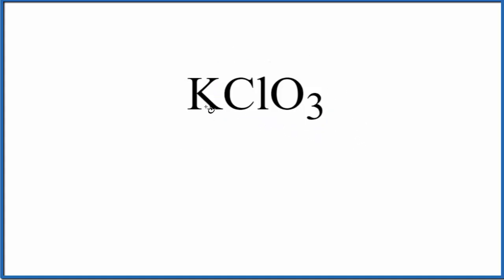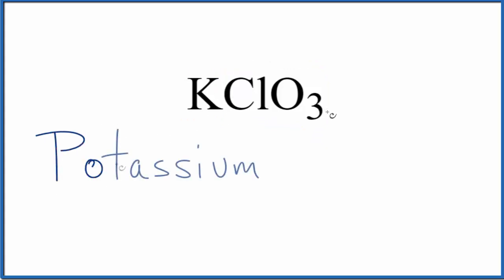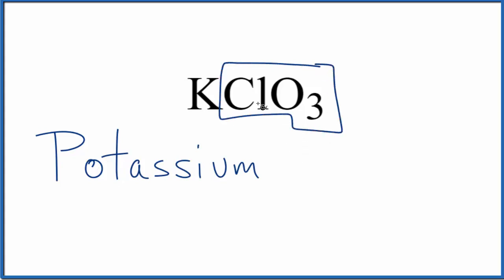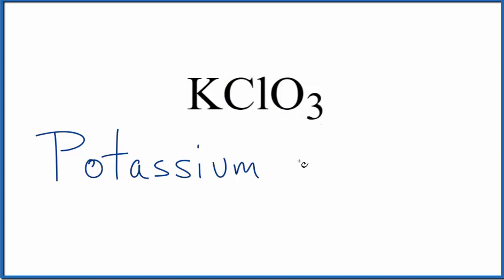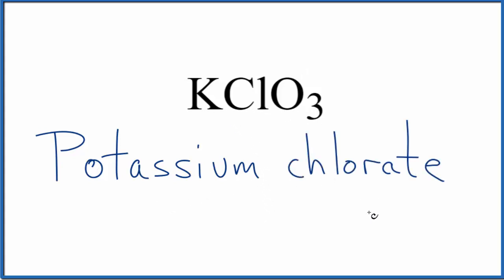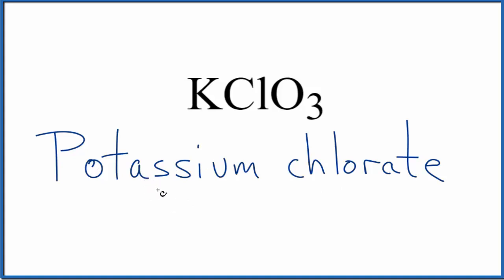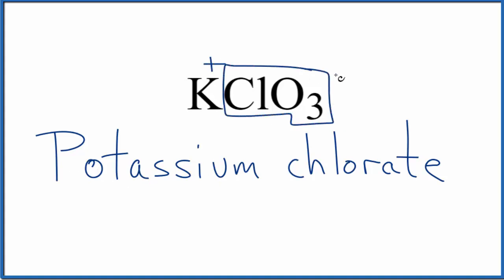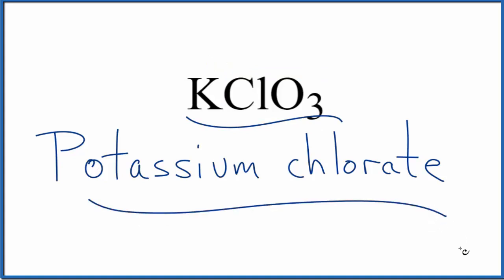How to Write the Name for KClO3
In this video we'll write the correct name for KClO3. To write the name for KClO3 we’ll use the Periodic Table and follow some simple rules.

Because KClO3 has a polyatomic ion we’ll also need to use a table of names for common polyatomic ions, in addition to the Periodic Table.

1) Name the metal (the cation) as it appears on the Periodic Table.
2) Find the polyatomic ion on the Common Ion Table and write the name.

For ionic compounds like Potassium chlorate, you should check to make sure the charges balance to make sure you have the right name.

For a complete tutorial on naming and formula writing for compounds, like Potassium chlorate and more, visit: